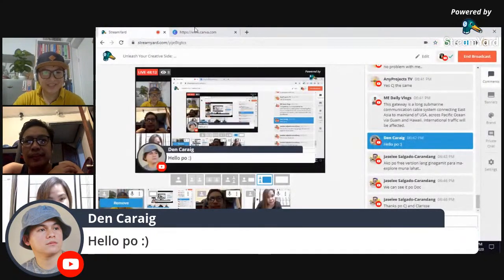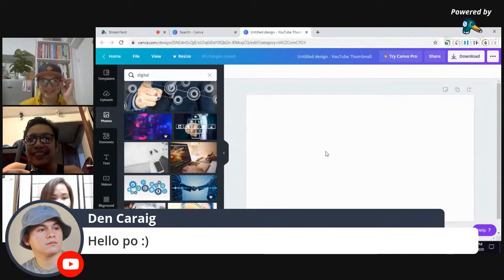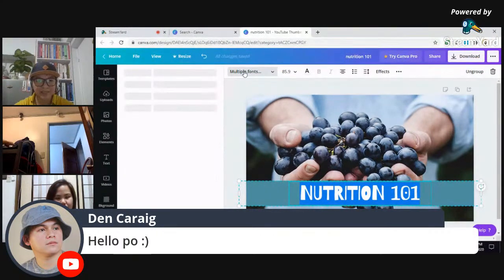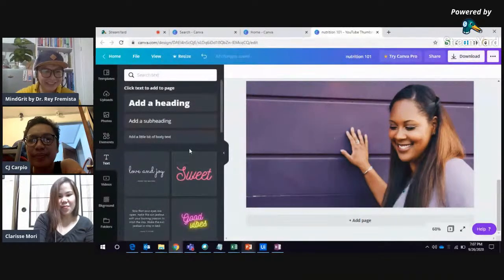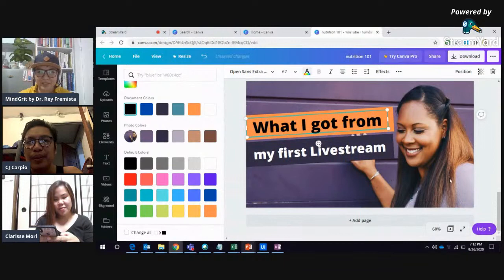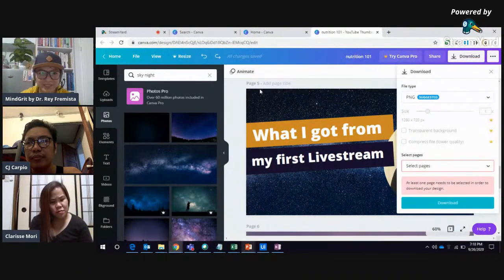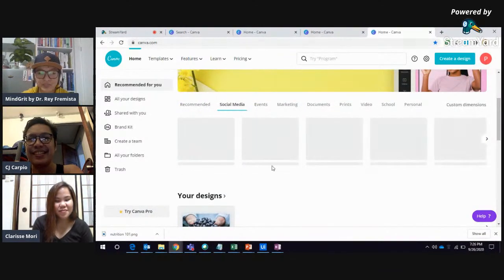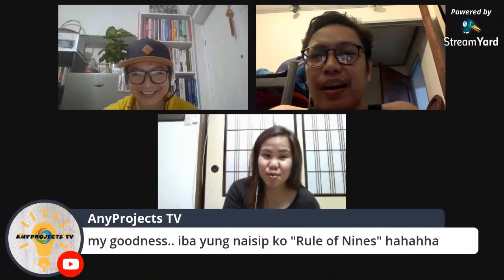Unleash Your Creative Side: Designing Amazing Thumbnail w/ Canva | Resource Speaker Dr. Rey Fremista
We heard you our dear Content Creators! Introducing our first FREE learning event - please also invite your friends and colleagues that you believe will benefit from this session. The link will be shared soon!

If you want to design incredible thumbnail images with Canva for your YouTube Channels, then you should join this class. The Resource Speaker that we tapped for this special session is no other than one of the Advisory Council Members of Vloggers Academy, an International Speaker and Process Excellence, Analytics, and Transformation Leader, the President of the Philippine Society for Quality, who has been using Canva for more a year now, Dr. Rey Fremista.
Dr. Rey will be coordinating with 3 Members of Vloggers Academy and get their existing thumbnails and he will walk you through in transforming these thumbnails during the session. Isn’t it exciting our dear Content Creators?

Welcome to Vloggers Academy - The Content Creators' Hub!

YOUR HOME!

VISION
To be the leading hub of Content Creators who share learning, passion, and excellence.

MISSION
To inspire communities by connecting people and ideas

VALUES
A - Appreciate each other's ability
C – Cultivate creative minds
A – Attitude toward goals
D – Dare to be different
E – Encourage to inspire people
M – Mindset toward success
Y – YOU!

OUR BOLD MOVES

1. To provide content creation mentoring and coaching help to the members through channel assessment and feedback reporting;

2. To establish learning activities that enable members to share experiences and benchmark best practices; and

3. Build a community of engaged and active Content Creators who monitor each other to ensure we follow the community guidelines on creating contents.